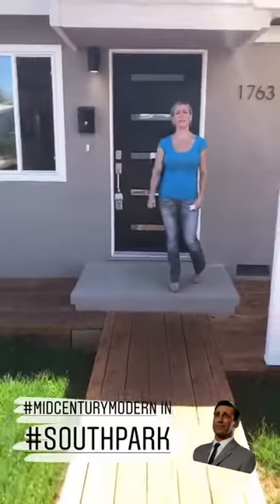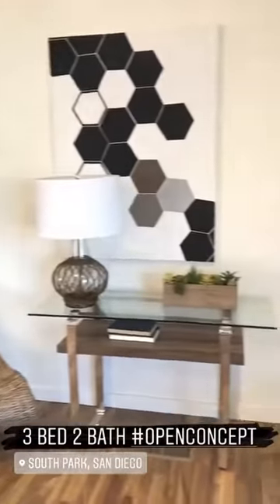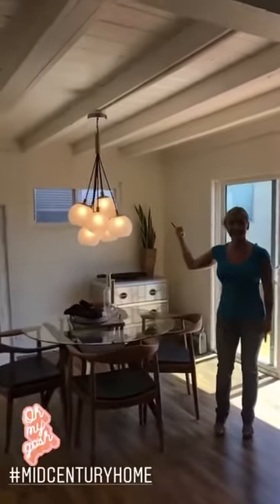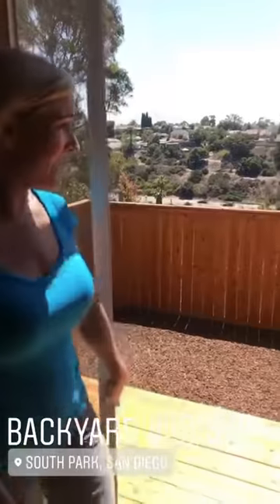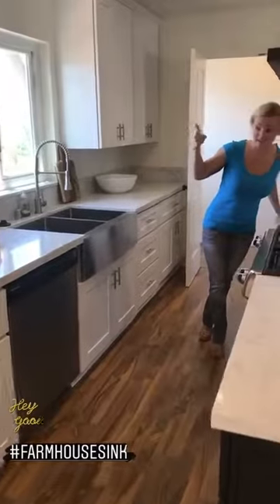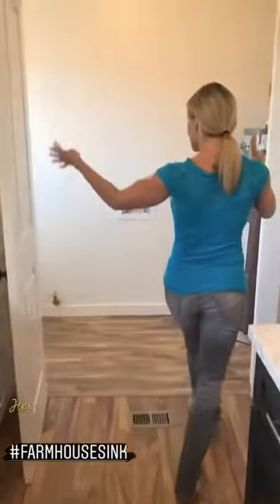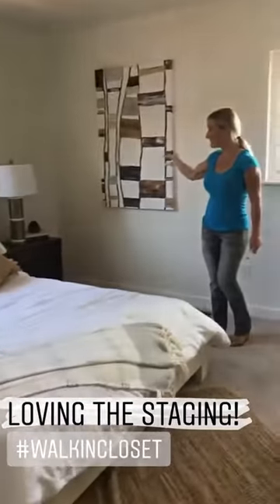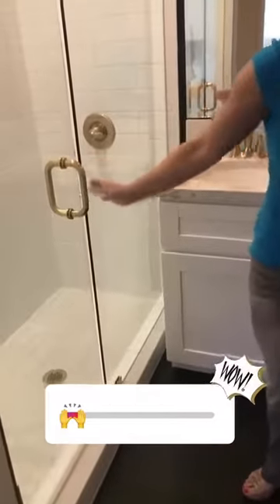VLog - Property Tour in South Park